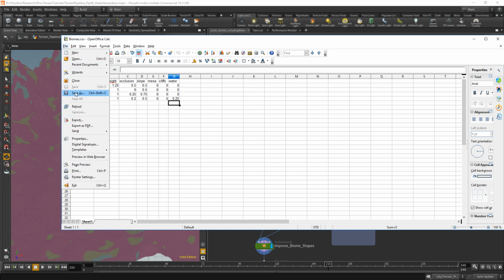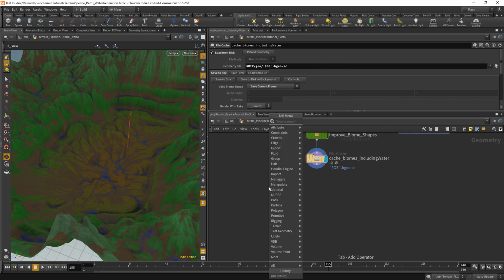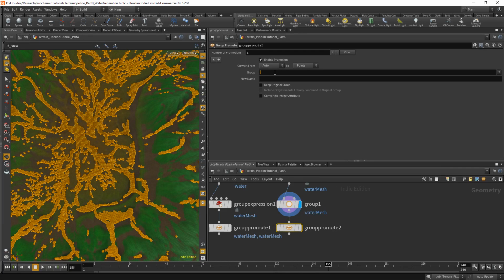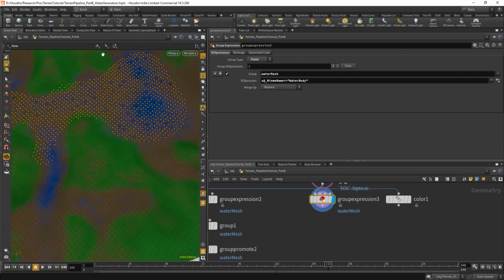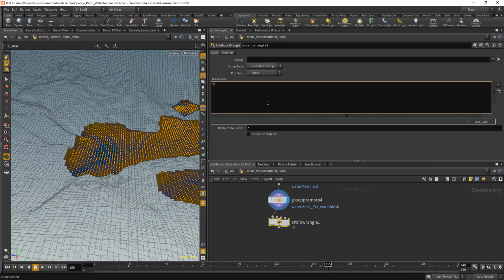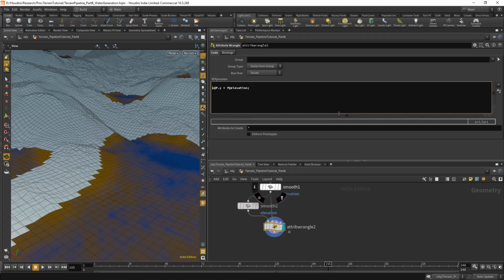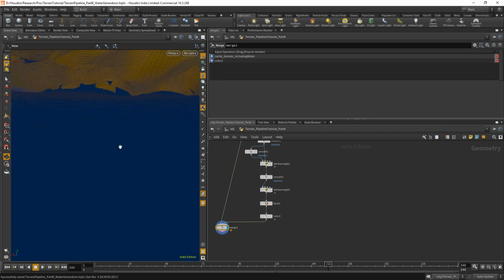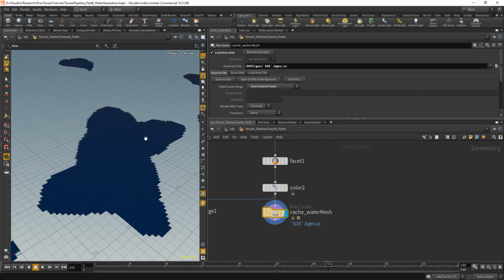2.1 Water Mesh Generation